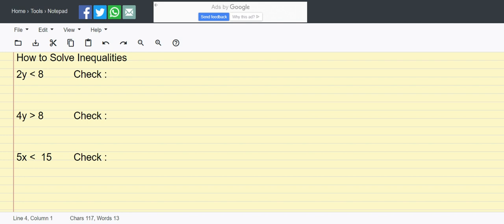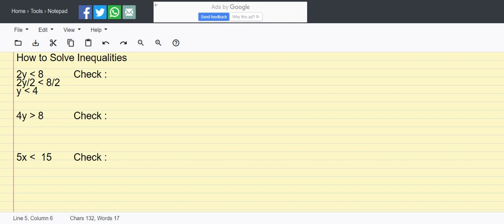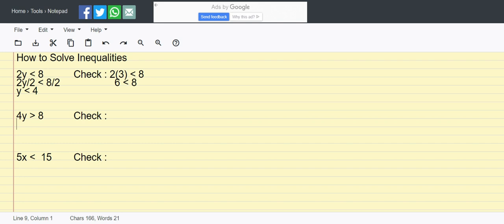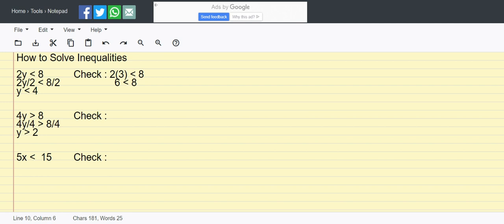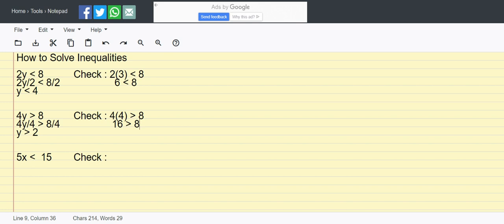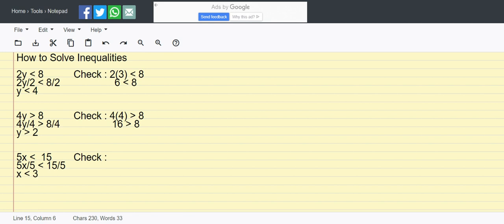How to Solve One-Step Inequalities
Hello, Need help with One-step Inequalities? You're in the right place!

If you still do not understand this concept after watching this video, please be free to put a comment in the comment's section below.